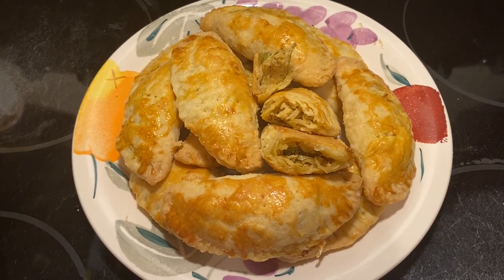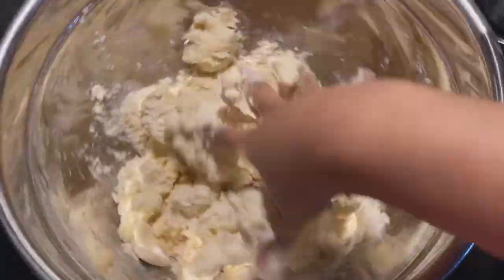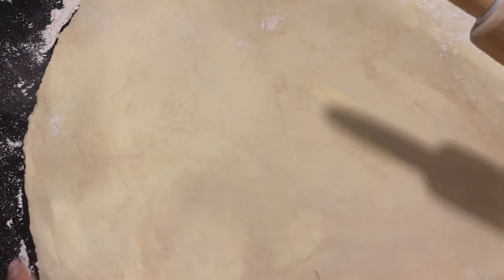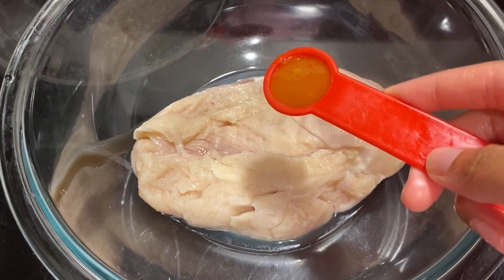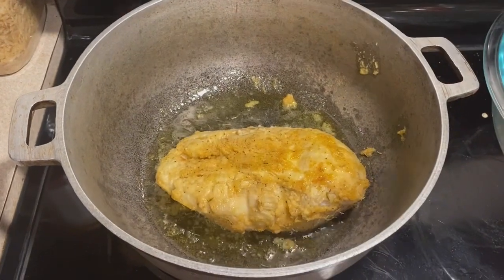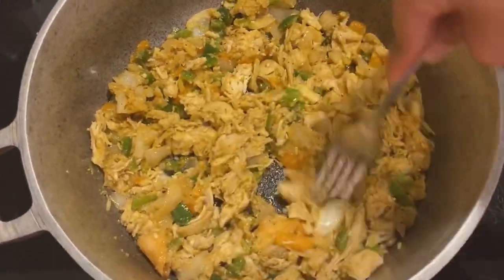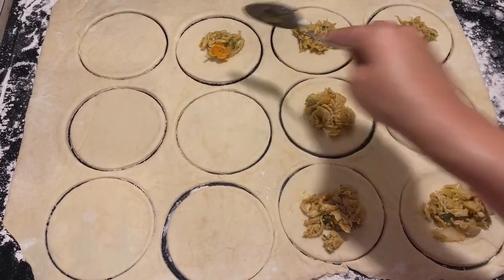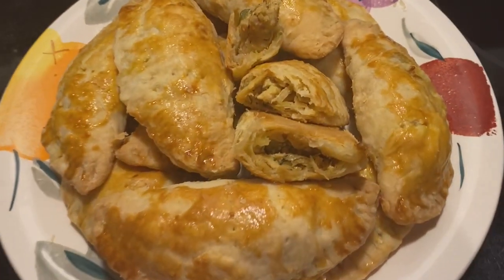Chicken Patties with a Simple and Flaky Pâte Feuilletée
- Pâte Feuilletée:
    - 2.5 cups of all-purpose flour
    - pinch of salt
    - 2 cups (4 sticks) of butter (cold, cubed)
    - 3/4 of cold water
- Filling:
    - 1 lb chicken breast or thigh
    - 1 tsp of hot sauce (I use either scotch bonnet or habanero)
    - 2 tsps of mixed seasoning (I use adobo)
    - pinch of salt
    - 1/4 tsp of black pepper
    - 1/2 tbsp of onion powder
    - 1/2 tsp of garlic powder
    - 1/4 tsp of cayenne pepper
    - 1 tsp of dried thyme
    - 1 onion
    - 2 garlic cloves
    - 1 bell pepper
- 1 tbsp olive oil for cooking the chicken

Steps:
1. Combine the flour, salt, butter and water just until a dough forms. Do this either by hand or use a mixer or food processor.
2. Flour the work surface, rolling pin, and dough to prevent sticking.
3. Roll out the dough until it is even. Roll the dough onto itself, then press it down evenly. Roll the dough length-wise without flattening it, leaving it about 1-inch thick. Roll the dough onto itself again, this time into an escargot form.
4. Wrap the dough in plastic wrap or place it in an air-tight ziploc bag. Chill for at least 4 hours.
5. Clean and brine the chicken before using.
6. Spread hot sauce on both sides of the chicken. Mix together the seasonings. Pour 2/3 of the seasoning over the chicken.
7. Add 1 tbsp of olive oil to a pan over low-medium heat. Add the chicken to the pot and cook for 5 minutes on each side with the pot covered.
8. Remove the chicken from the pot and chop it. Reduce the heat to low then return the chicken back to the pot, cover, and continue cooking it for another 5 minutes.
9. To the same pot, add the garlic and onion and cook for 3-5 minutes. Add the bell pepper and cook for 2 minutes. Add the rest of the seasoning and stir. Remove from heat. Let cool. Mix the chicken and vegetables while shreding the chicken in the pot. Set aside.
10. Once done chilling, take the dough out of the fridge, unroll it, and with the rolling pin roll it into a rectangle.
11. Cut the dough using either a cup to make circles for crescent-shaped patties, or cut the dough into strips with a knife to make square-shaped patties.
12. Fill the patties with the filling. Fold the patties, gently pushing the filling in and pressing down the edges of the patties while doing so.
13. Press the ends of the patties with a fork. Poke 2 or 3 holes in each pattie with a fork. Brush the patties with an egg wash.
14. Bake at 350°F for 40-50 minutes or until golden at the top. Let cool for 15 minutes before serving.
15. Enjoy!